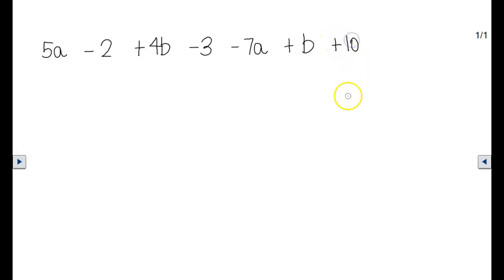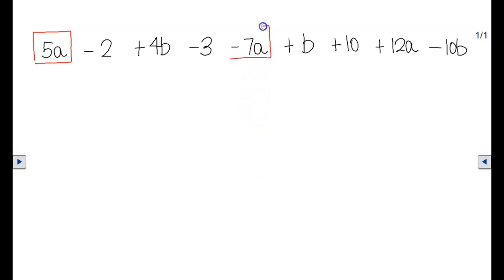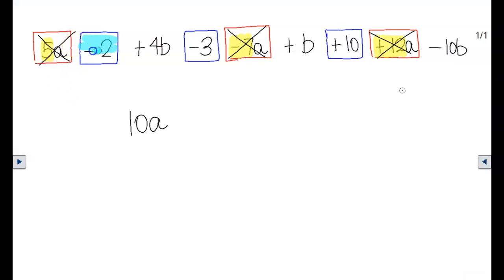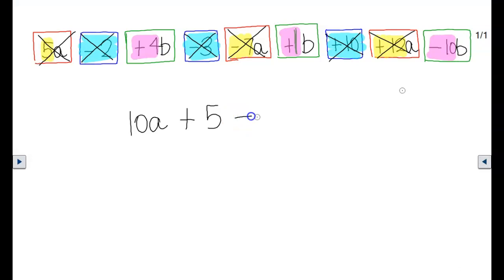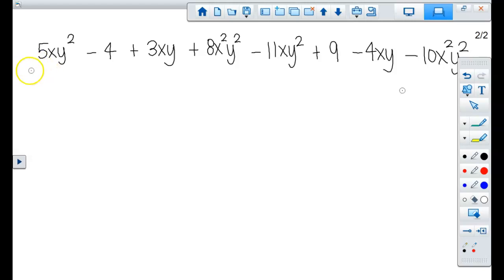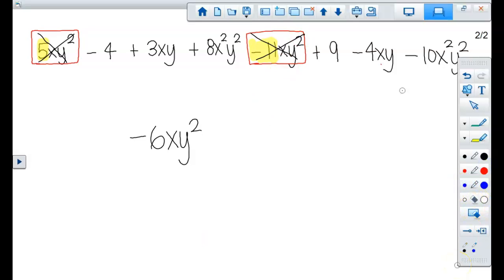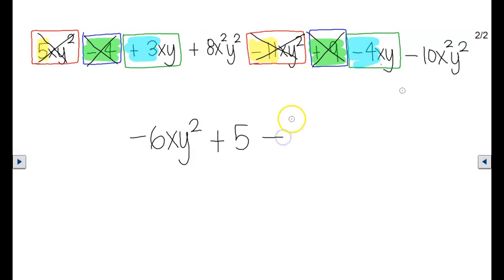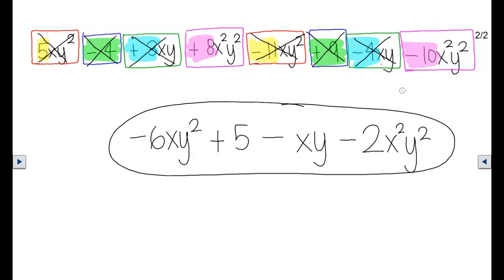Like Terms Examples